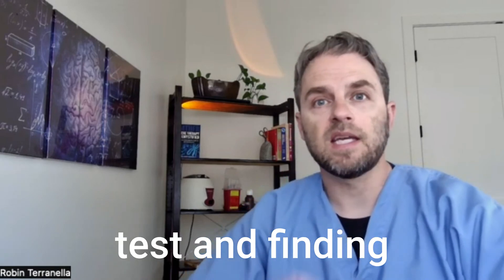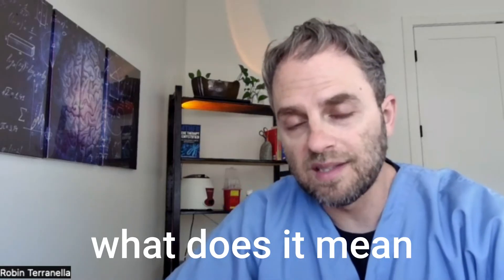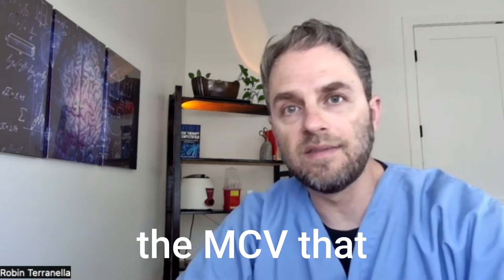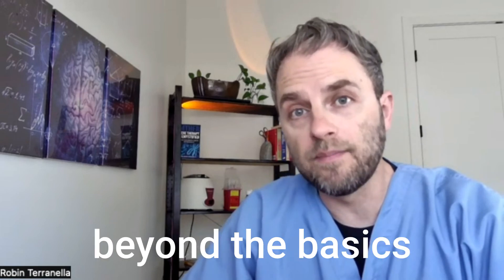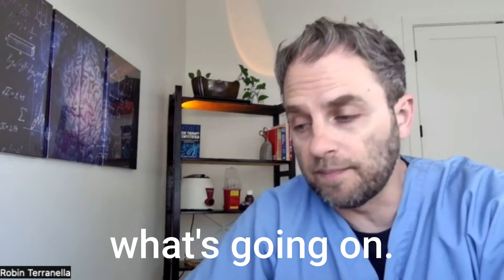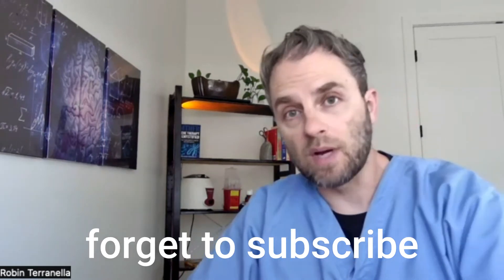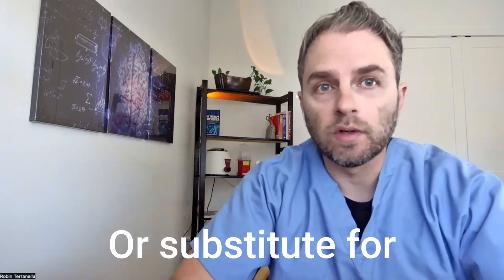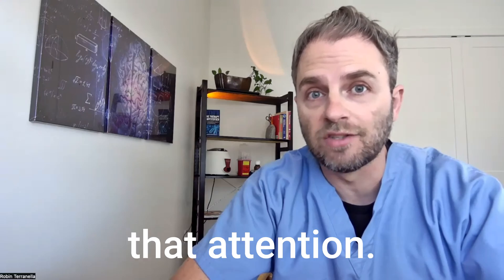What Does It Mean If Your MCV Blood Test Is High?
Are you looking at your blood test and finding elevated MCV levels? What does MCV actually mean when your mcv blood test is high, and what's causing your elevated MCV levels? My name's Dr. Terranella, and in this video, we're going to look at what it means if your MCV blood tests are high.

We're going to look at some of the causes behind this, what levels on your MCV tests might be significant, and some other things surrounding the MCV that are important to understand when you're trying to get this number under control.
Well, first of all, MCV stands for mean corpuscular volume (MCV). It is a blood test that looks at the relative size of the red blood cells, or the average size of the red blood cells (erythrocytes). If it is larger than normal or outside the reference range, it is called macrocytosis.

MCV is a measurement of the relative volume or size of the red blood cells. A red blood cell is referred to as a corpuscle, so MCV means mean corpuscular volume. It is typically reported in units of femtoliters (fL), and the range that is typically given is somewhere around 85 to 100, with optimal being somewhere around 90 or a little bit higher. As it gets above 93, that could be more of an indicator of a problem with DNA production in particular.

An elevated MCV outside of the normal range is called macrocytosis, which can have several underlying causes. The most commonly associated with this is called megaloblastic anemia, which just means you have really large red blood cells. And because that's going on, it leads to not enough red blood cells overall, and that's where the anemia comes from. Let's break this down a little bit more.

Megaloblastic anemia is characterized by impaired DNA synthesis, and it results in larger than normal red blood cells. The most common cause for this is deficiency in vitamin B12 or folate. These are essential nutrients needed for normal red blood cell maturation. That's because these nutrients are needed for DNA production, and that DNA production is needed for normal maturation of the red blood cells.

Sometimes these deficiencies are due to not enough consumption of those vitamins, folate, and B12. Sometimes it's for genetic reasons. For example, if you have MTHFR mutation or other single nucleotide polymorphisms in folate metabolism or B12 utilization, that could lead to some of these problems. And other times it's from increased excretion of these vitamins. And a lot of times it's just a combination of all the above.

A classic example of this combination is with chronic alcohol consumption. With chronic alcohol consumption, you're basically commonly going to see on your CBC macrocytosis. Now, it's not always going to lead to megaloblastic anemia or frank elevations outside the reference range. But generally speaking, if you're consuming alcohol on a daily basis, you're going to have an MCV that's on that higher side of one. Why is that? Well, alcohol can interfere with folate metabolism, utilization, and excretion, as well as the same for B12. And the result is an impairment in the production and full maturation of those red blood cells. So more of them are getting released in that larger stage.

So in terms of what does it mean when you have an elevated MCV blood test, it means that a lot of your cells are being released in that larger stage. Now, of course, B12 and folate deficiency aren't the only reasons, but a lot of the other reasons are going to be connected to that in some way. But not every reason.
So some other reasons that are connected to an elevated MCV are certain medications that interfere with B12 and folate utilization. And then of course, there are other types of anemia that can affect this. Bone marrow disorders, which of course can lead to anemia as well. And then liver disease can also cause this in some instances.

It's important to note on this topic that an elevated MCV alone does not provide a specific diagnosis and doesn't tell us for sure that it is a problem for you. Most of the time when you initially spot this, it means further testing and understanding of what's going on with B vitamins, bone marrow, and other things related to this are going to be needed. Sometimes it'll just be high on one test, and the next test you do, it looks normal.

But of course, some of the blood tests that you're going to want to follow up on are things like B12 and folate to verify if this is or isn't an issue now.

One thing that I have noted in my practice is that people who do consume alcohol on a regular basis and have this chronic elevated MCV, supplementing with folate and B12 doesn't seem to correct the problem. So there seems to be something with the alcohol that's interfering with the utilization of those B vitamins in some ways.